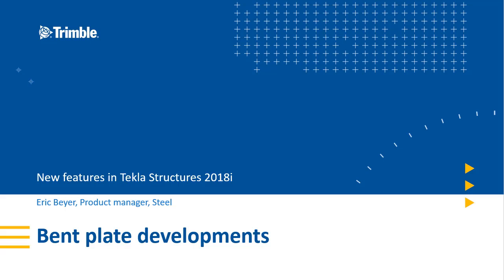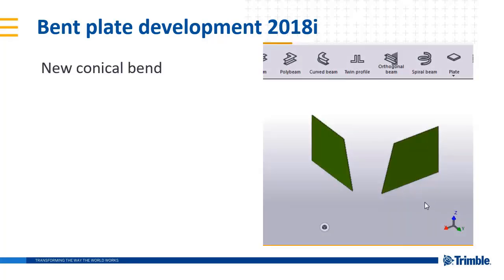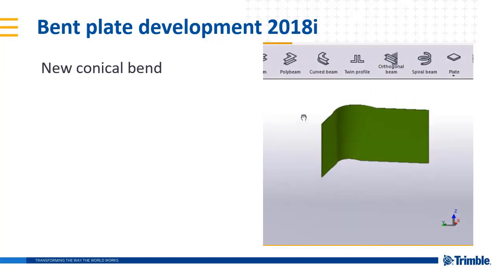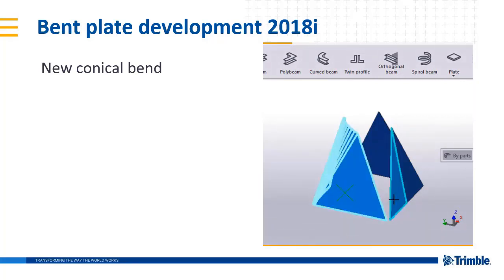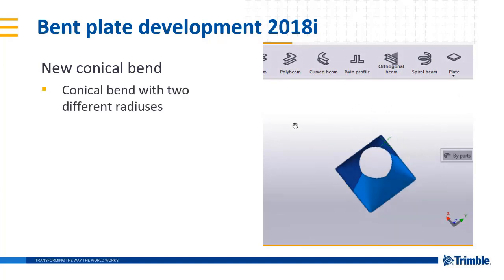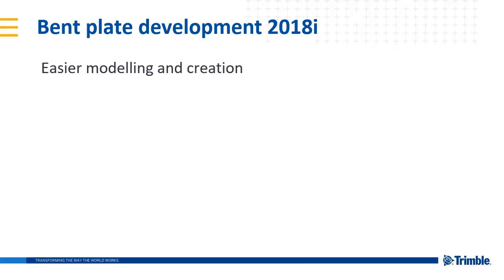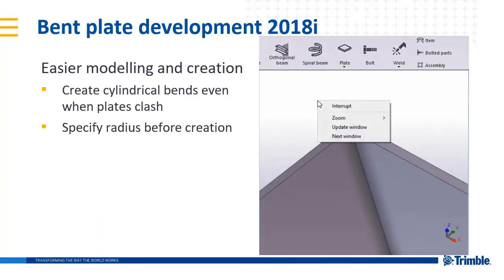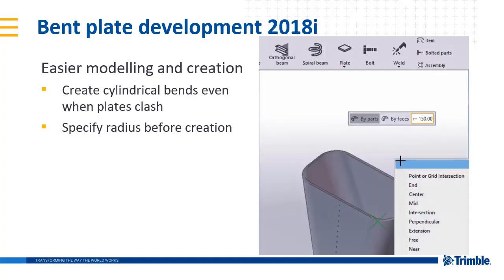Tekla Structures 2018i New Features - Radial and Conical Bends in Plate Work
You can now model both radial and conical bends, and unfold these plates in drawings and CNC. And where appropriate a conical bend can be fit between two parts. You can model even more plate work structures and parts, including transitional sections and cones.